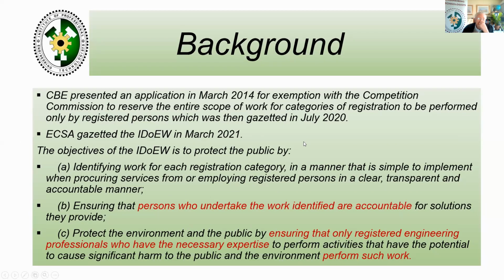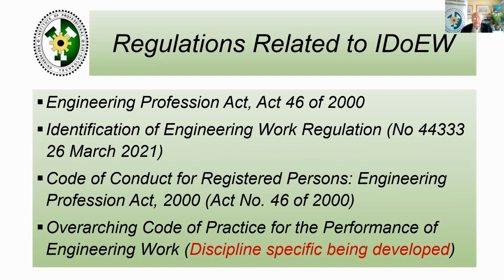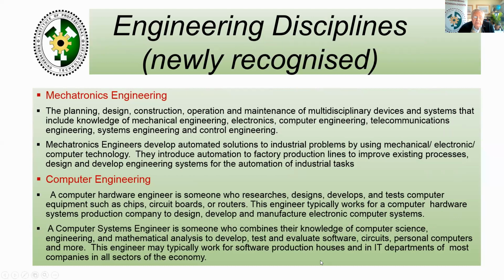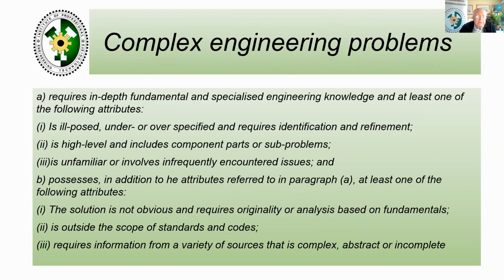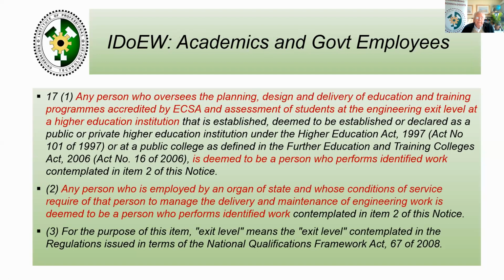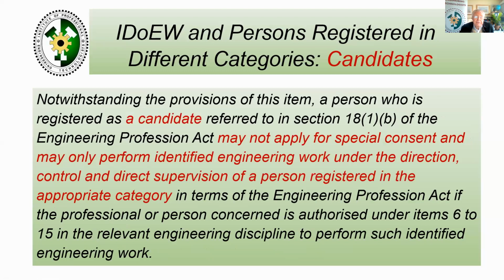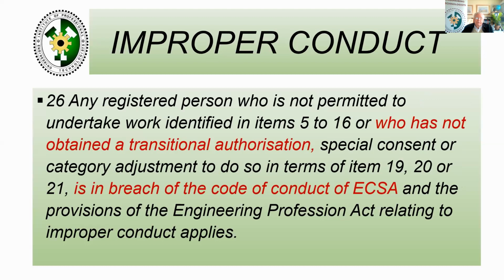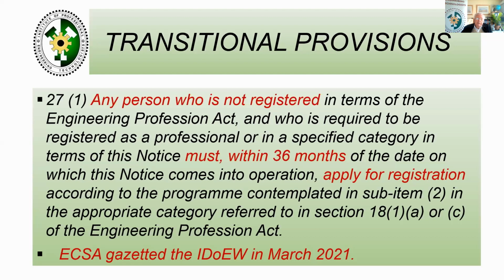Identification of Engineering Work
This material is made available for the use of applicants for ECSA registration in good faith, but we do not guarantee that applicants will be registered on the strength of the material supplied.

Applicants make use of it at their own risk, and we take no responsibility for the outcome of any application based on this material.